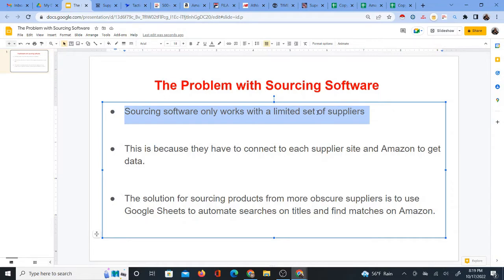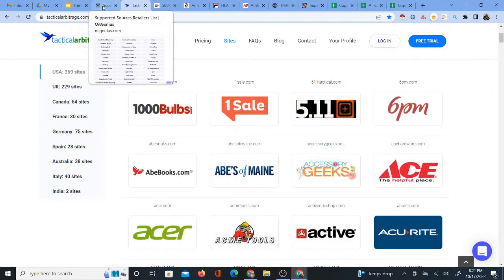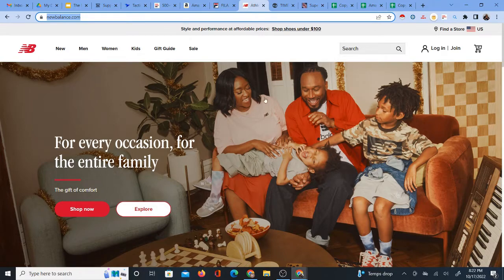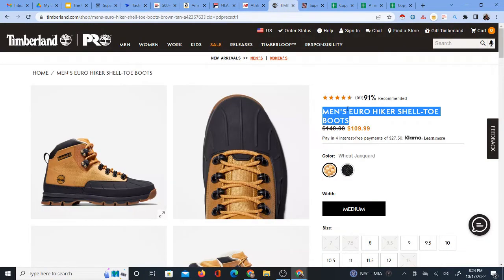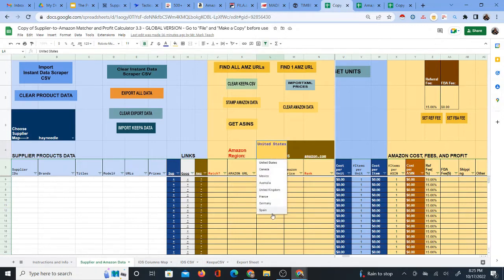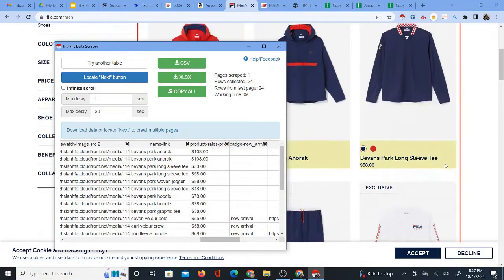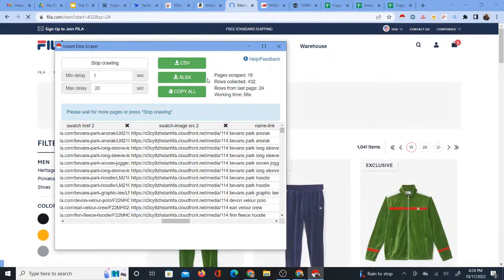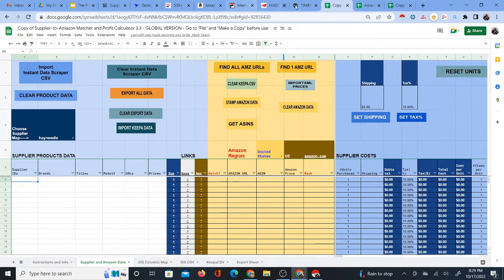The Problem with Sourcing Software - and the Solution (Using Google Sheet to work with Any Supplier)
* I have used sourcing software and think it does an amazing job of locating profitable products in a short period of time. However, there is a certain limitation of these softwares which is that they work with only certain suppliers. Now that being said these softwares may work with many suppliers, even hundreds in some cases. Therefore, there is no shortage of suppliers with these softwares. However, with the ever growing competition on Amazon sellers should seek to use more obscure suppliers than before. And in doing so you may find that certain supplier sites don't work with the sourcing software you are using. Also, there is the issue of cost and whether you are willing or able to pay for it. So I have created a solution out of my own need to find products from obscure suppliers more efficiently. Applying my background in Computer Science and programming I gradually built methods and systems to improve my product research for online arbitrage and dropshipping. I found that Google Sheets was the ideal platform as it contained the ability to connect to sites as well as Excel formulas that allowed me to automate web searches and calculate profitability more quickly. The result are sourcing systems that are actually just Google Sheets with scripts. Watch the video for further explanation on this topic and see a linked video below where I actually demonstrate the full process.

This app with the restriction checker also shows product data and brand approval immediately when browsing Amazon products. You get a deal through my link so please use it!

Use this for suppliers that aren’t on the other cashback sites. They might be on here:

Keepa
A powerful software that pulls tons of product data from Amazon. There is the free chrome extension for price history chart or full data features to pull enormous lists of product data from Amazon or from ASINs.

Amazon FBA Calculator (on seller central)

*Note*: This video is for demonstration purposes. I do not recommend any particular brands or products for you to sell. My purpose is to teach based on my own experience and create tools to help other sellers. Please do not ask me to tell you what brands or products to sell or what suppliers to use!